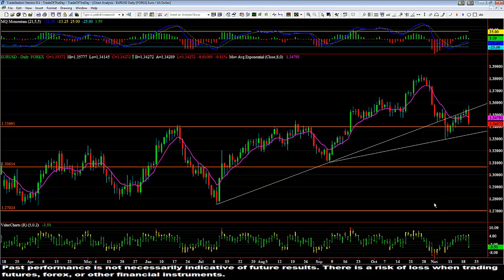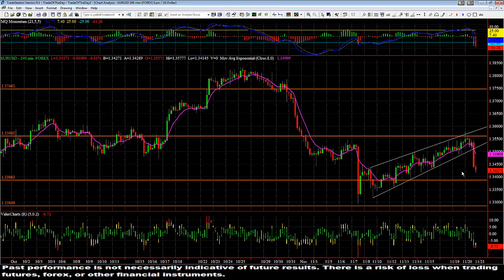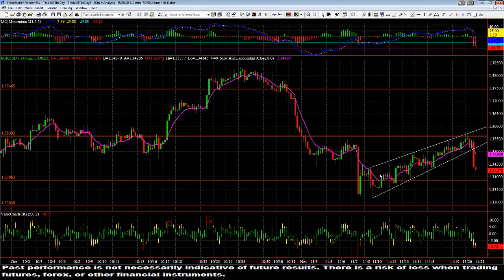Measuring Market Moves to Determine Entry Points Nov 20 2013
discusses a potential opportunity, utilizing technology from ValueCharts®.  today!